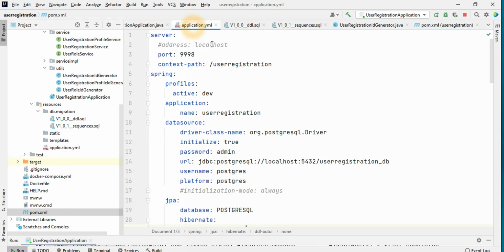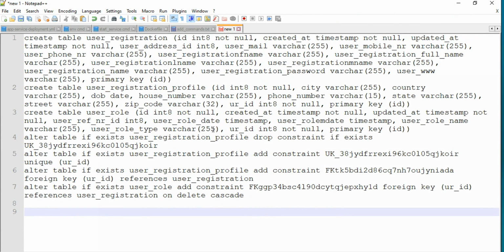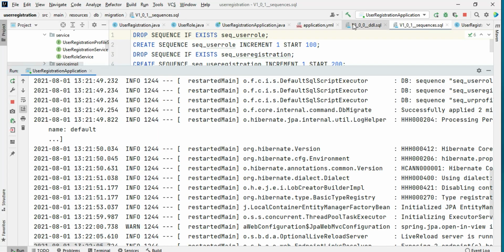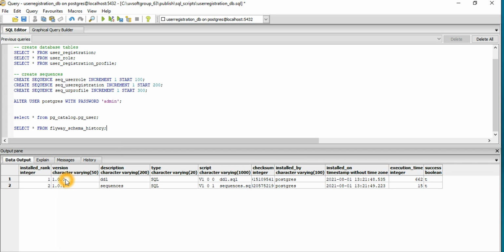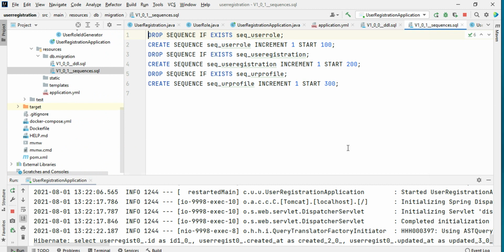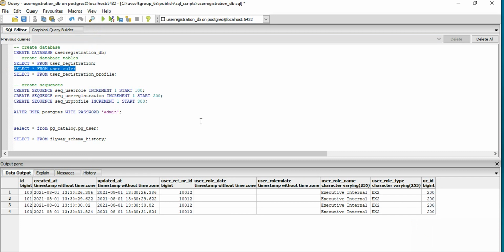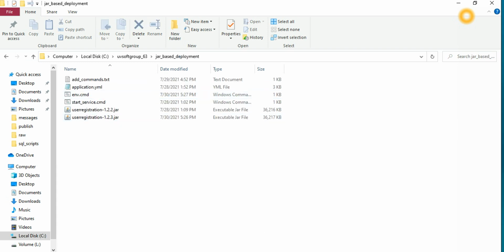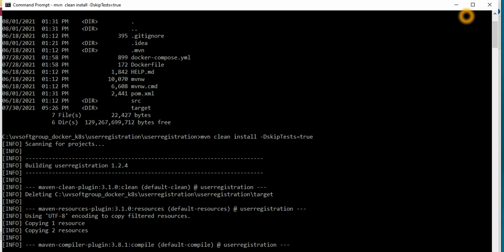63_16: DevOps CI/CD | Docker | Kubernetes | REST APIs | Spring Boot JPA | Postgres Flyway Liquibase